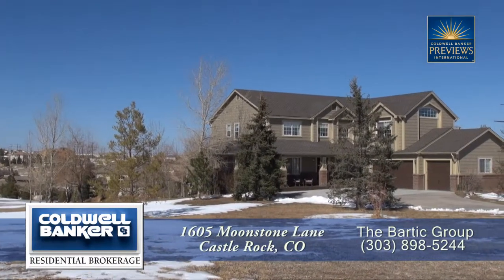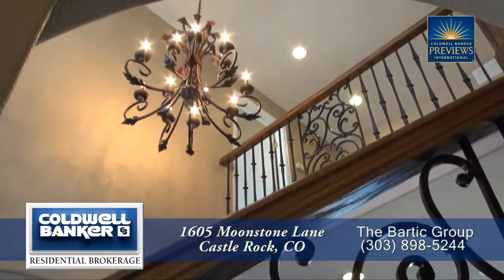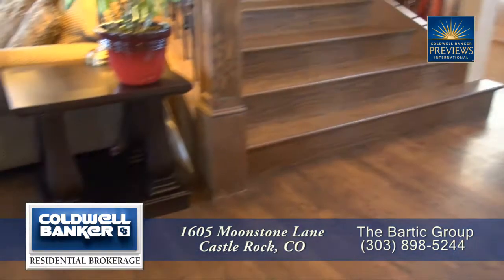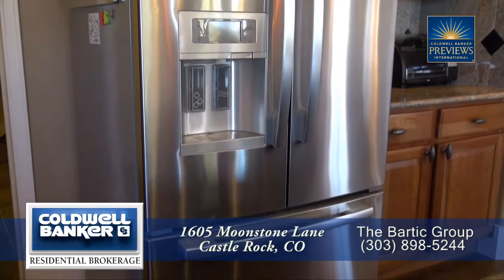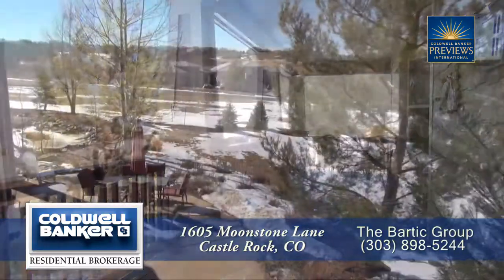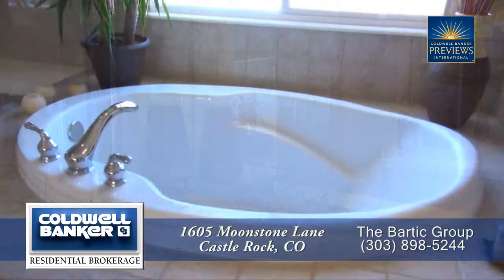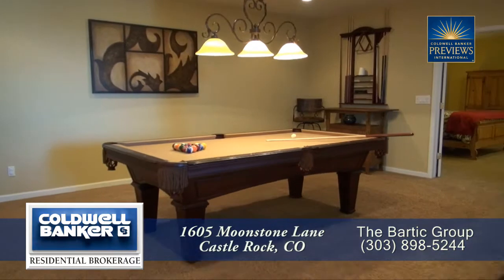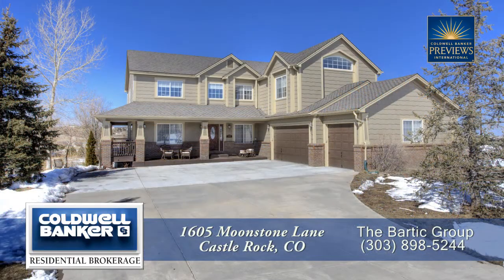1605 Moonstone Lane, Castle Rock, Colorado, Luxury Home for Sale